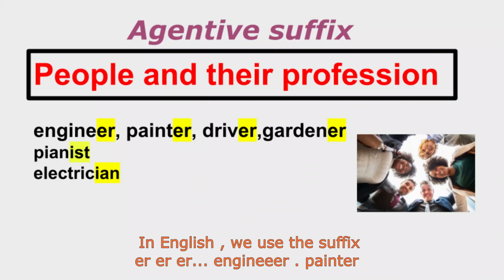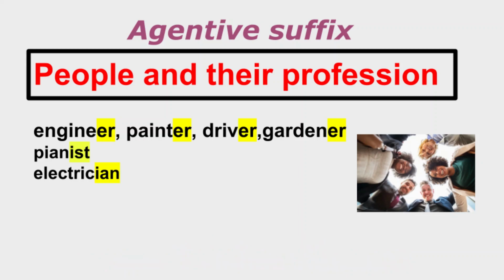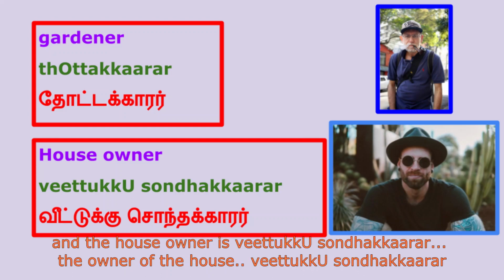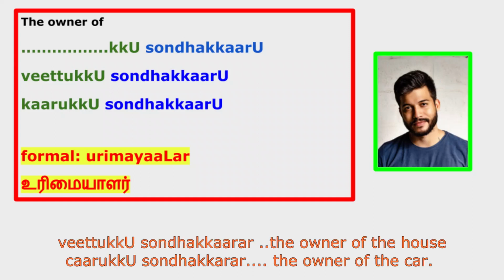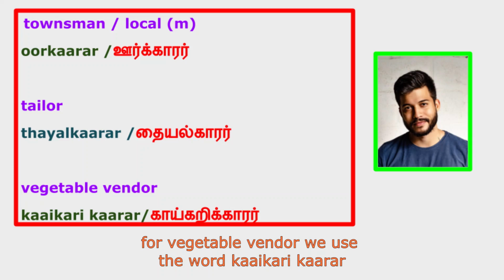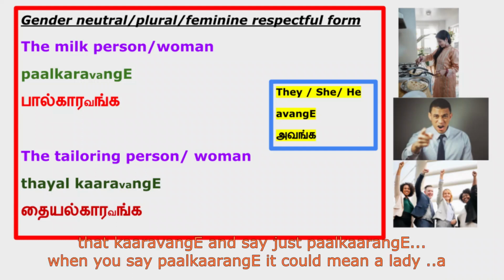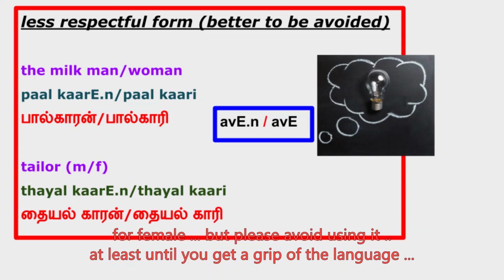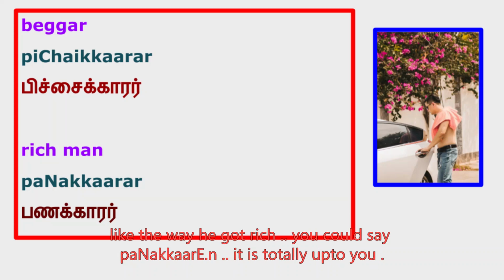LEARN TAMIL 255 - PROFESSIONS IN TAMIL - AGENTIVE SUFFIX